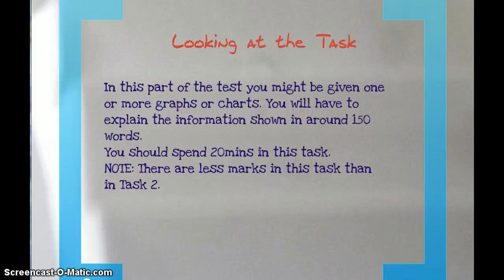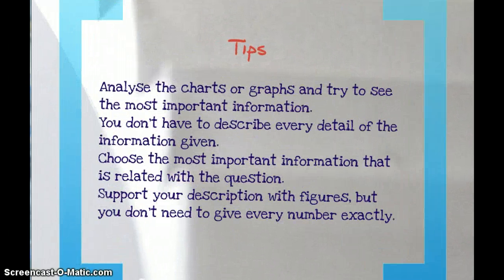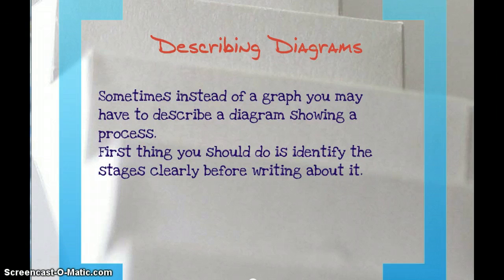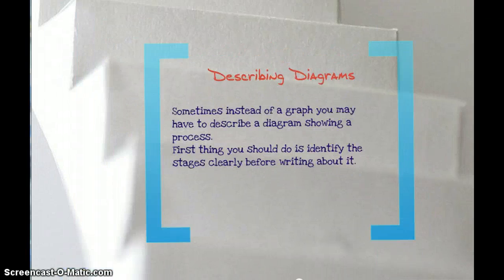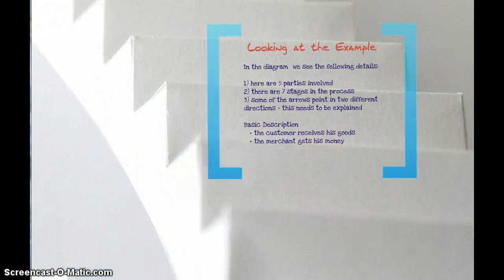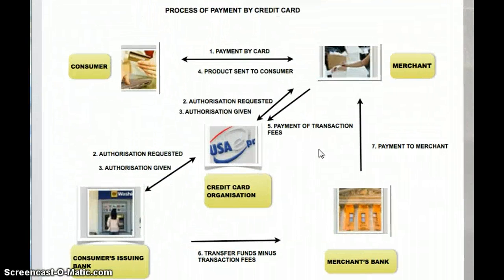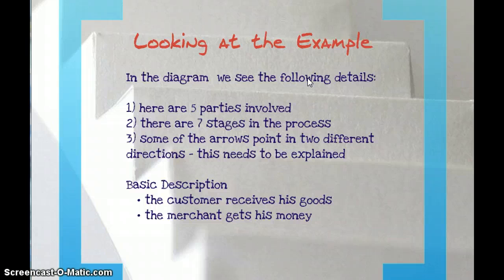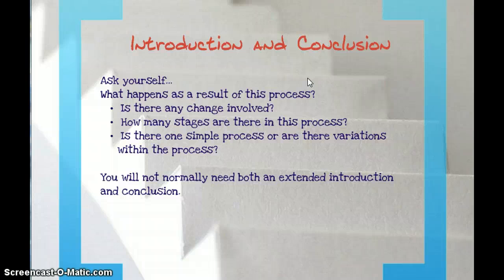IELTS Writing Task 1